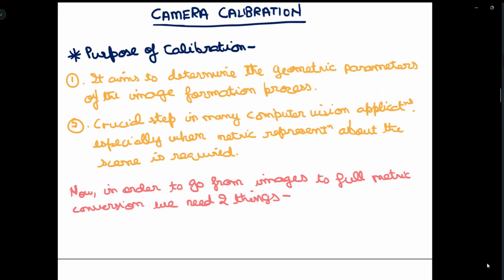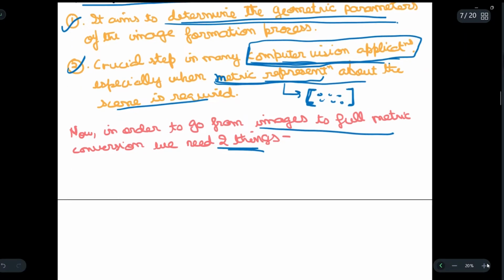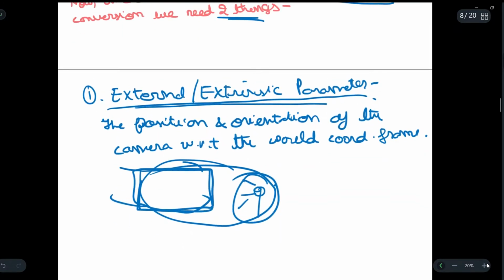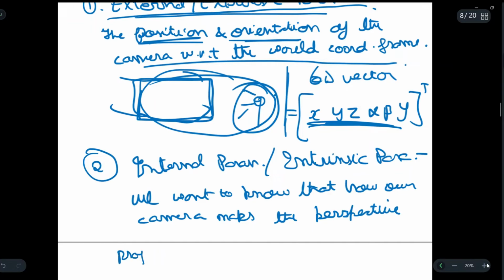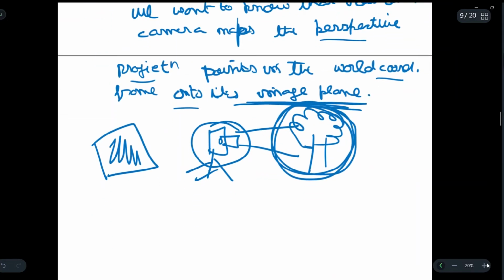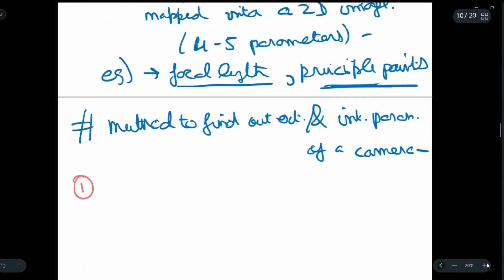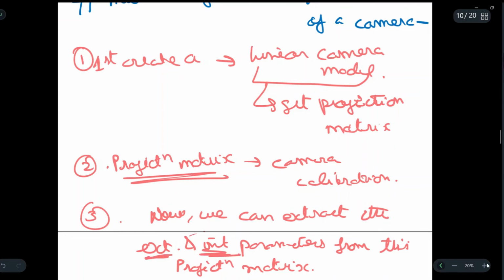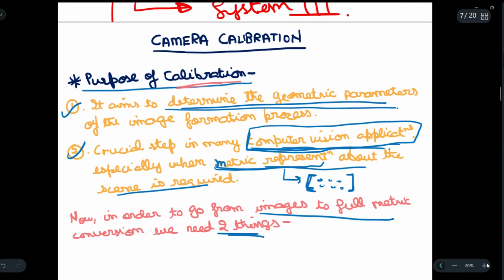What is Camera Calibration | Robotics Course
What is Camera Calibration | Robotics Course by Ronak Jain | Lect.21

Hey guys, in this video we will see Camera Calibration and why do we use it. Here we will learn all about Camera Calibration from basic to advance level.

Queries solved -
1. Camera Calibration tutorial
2. Camera Calibration in Robotics complete course by Ronak Jain
3. Introduction to Camera Calibration
4. Application of Camera Calibration
5. What is Camera Calibration